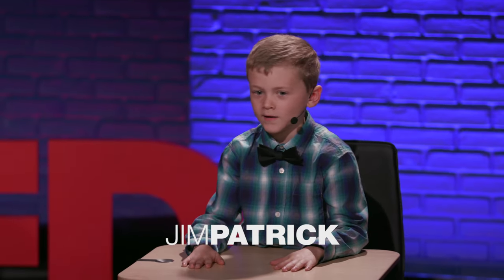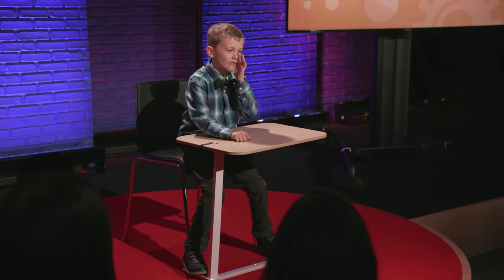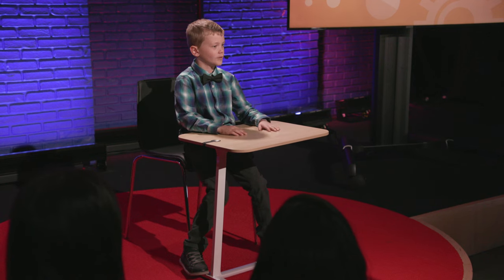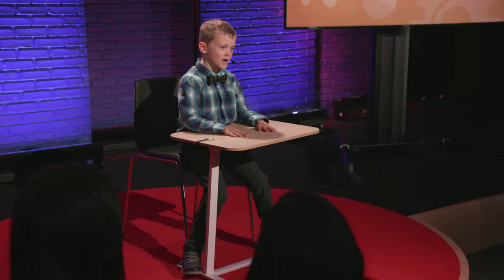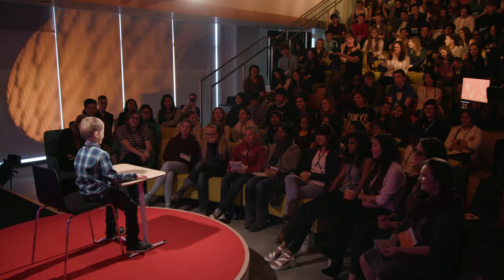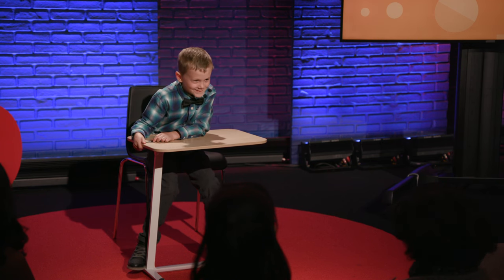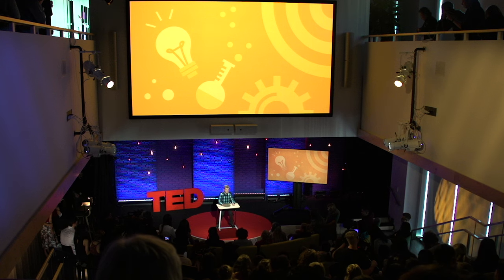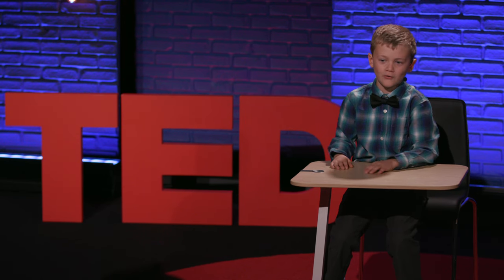Math is everywhere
When going through your day, you may not realize how much math surrounds you. Second grader, Jim Patrick, sees math everywhere. From the fractions in the pizza you eat for lunch to the multiplication you can use to check the time, Jim encourages us all to recognize the math in our lives.

This Talk was given at TED-Ed Weekend in New York City.

The TED-Ed Clubs program supports students in discovering, exploring and presenting their big ideas in the form of short, TED-style talks. In TED-Ed Clubs, students work together to discuss and celebrate creative ideas. Club Leaders receive TED-Ed's flexible curriculum to guide their Members in developing presentation literacy skills to help inspire tomorrow's TED speakers and future leaders.

This presentation was completed by participating in a TED-Ed Club and produced independently of the TED Conferences. Only approved Club Leaders are able to upload TED-Ed Club presentations on behalf of their students.